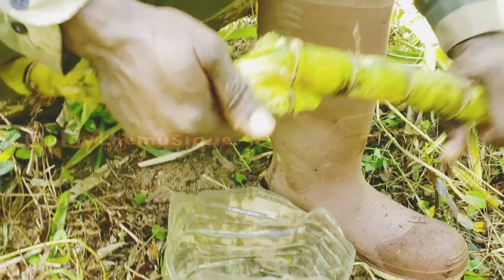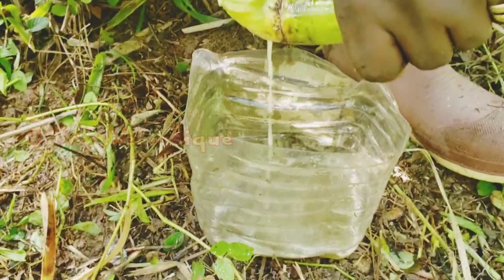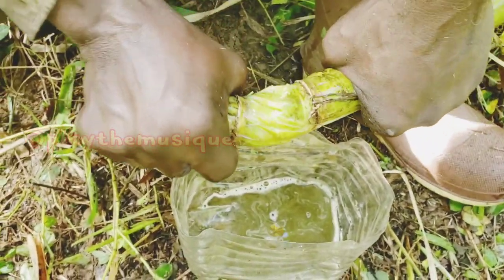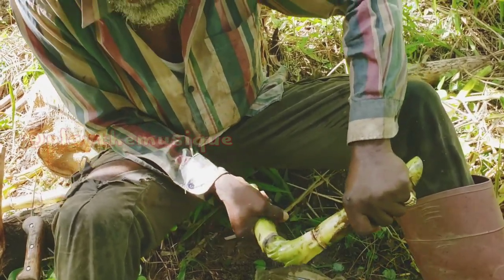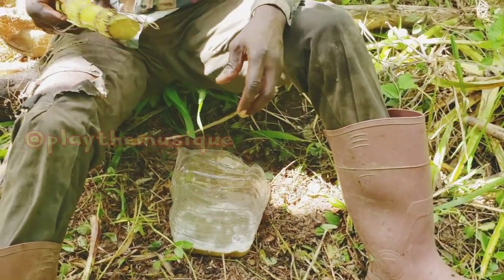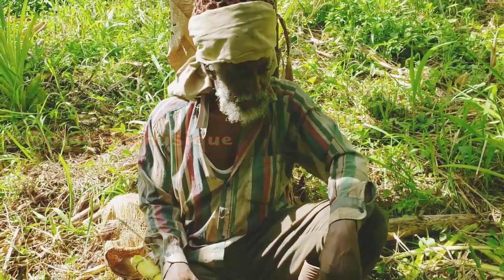Juicing Sugarcane by hand & Reasoning | Jamaica Bush Life #13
after cleaning out the sugarcane field, Guyo sits to juice some sugarcane by hand and we start to reason a bit.

for me, a simple life is a happy life. simplicity fosters happiness and happiness is a state of being.
pour moi une vie simple est une vie heureuse. le bonheur est un état d'être.

Song: Back to 1987
Artist: EnjoyMusic